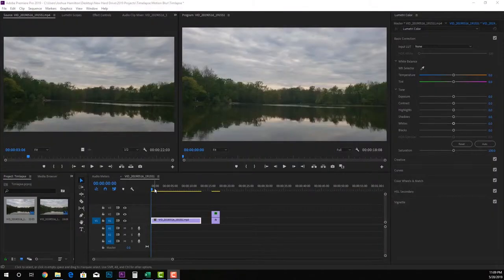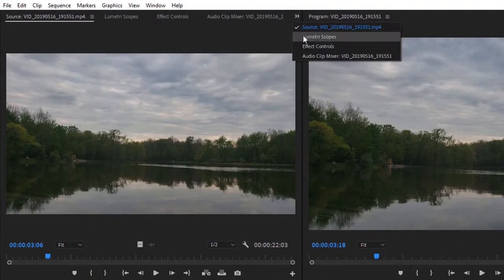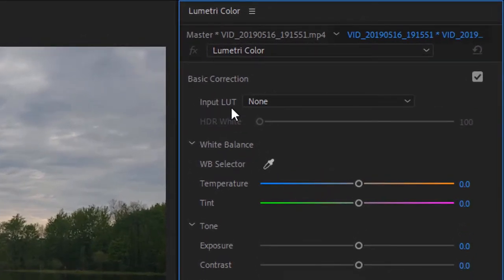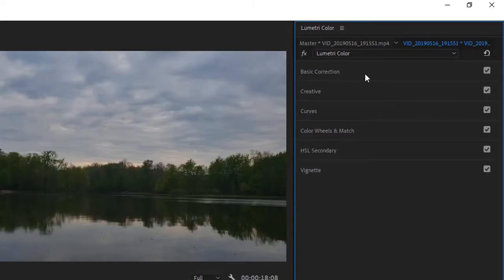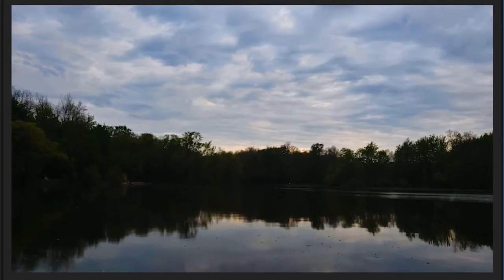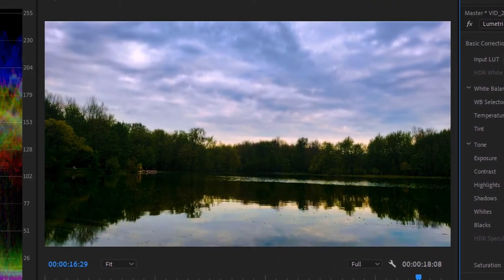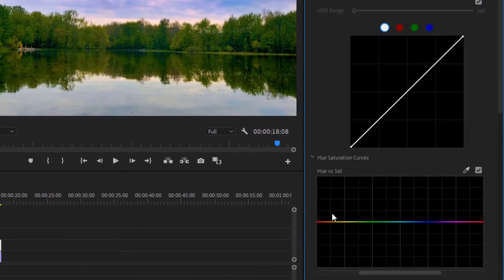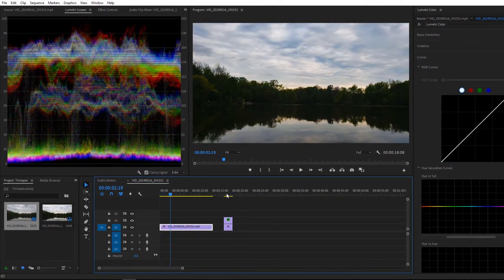EDIT LIKE A PRO! Color Correct in Adobe Premiere Pro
Color grading and using Lumetri I have noticed can really elevate any photo or film. Learn to edit like a pro!  If you are looking to take your footage to the next level then you will want to watch this! I am going to show you how to use Lumetri in Adobe Premiere Pro

Use color grading sparingly! In this video, I show you guys how to apply the color grading or Lumetri so you are able to adjust the intensity.  Every Lumetri looks different when color grading different types of shots. It's important to keep in mind, when editing, that small tweaks and careful application will yield the best results!

My Gear:
Editing Software:
Du Screen Recorder
Adobe Premiere Pro

Camera:
Camera: Nikon DSLR 5100 *
Lens: Tamron SP B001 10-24mm f/3.5-4.5 Di-II Aspherical IF AF *

Microphone:
The Mic Shock mount with shield
The mic
Desk Boom Mount